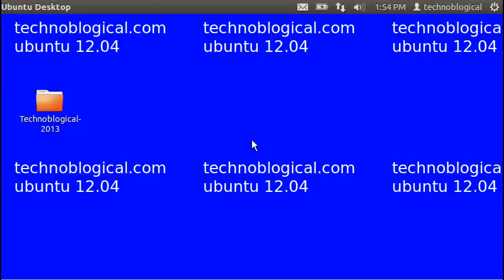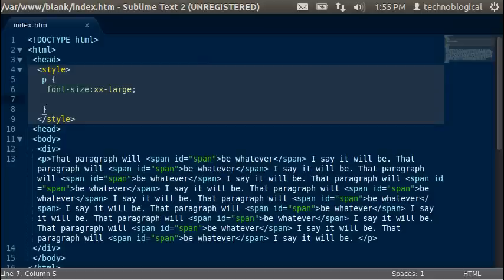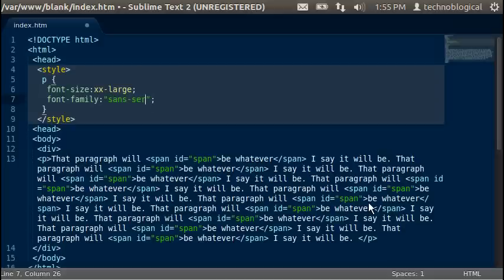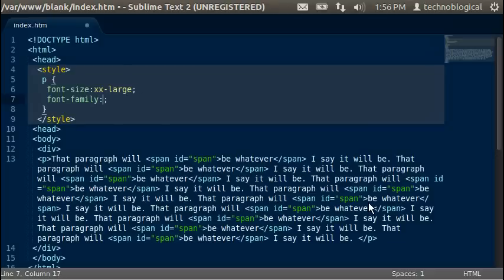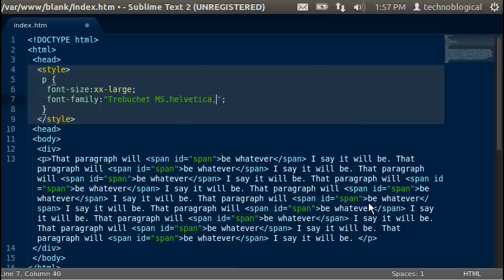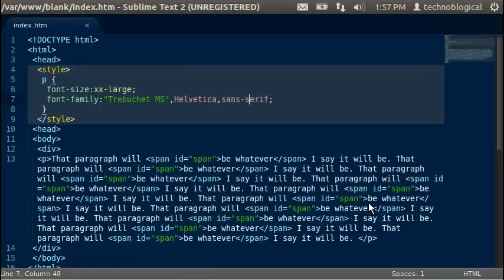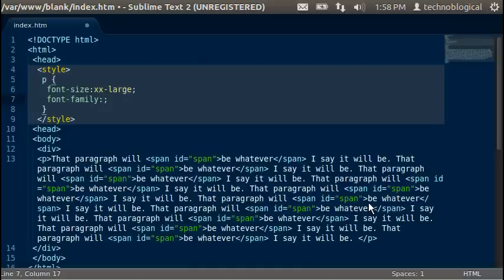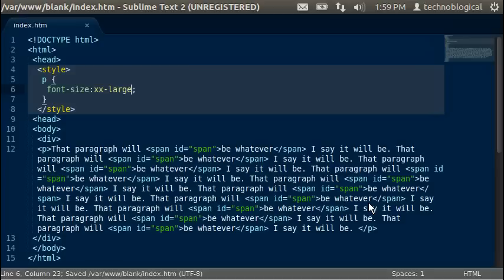CSS how to: font-family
Declare the preferred font family for your web page with this CSS property